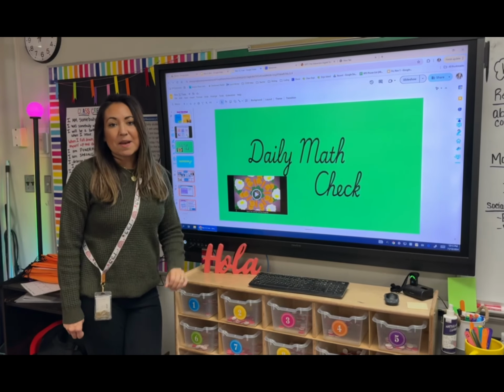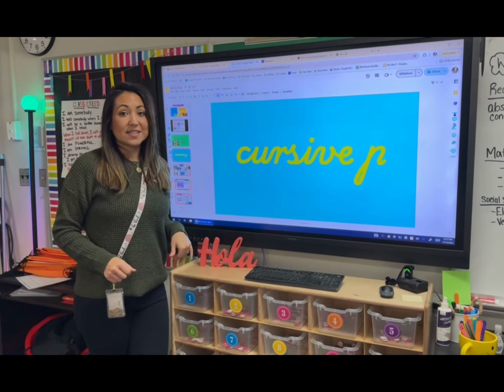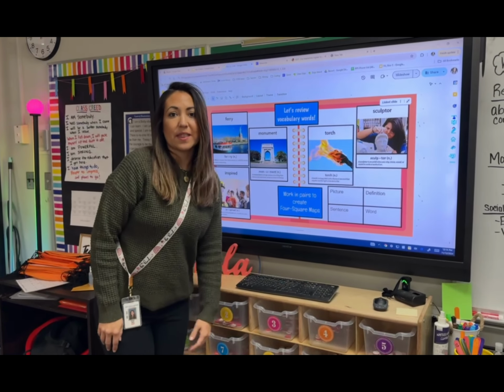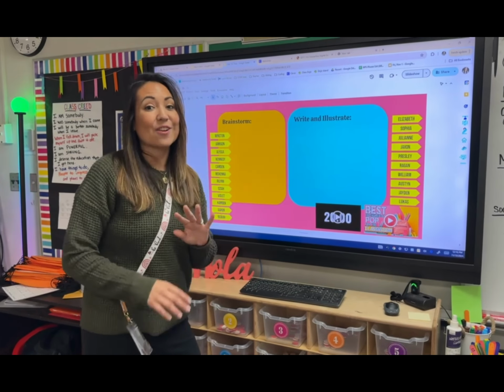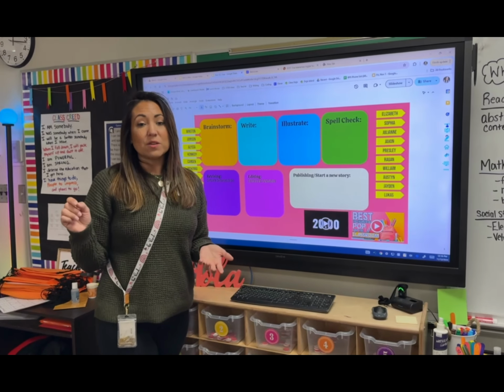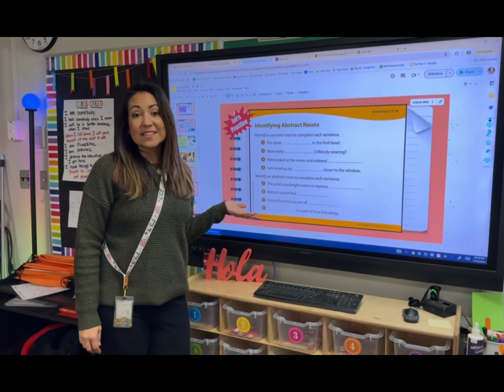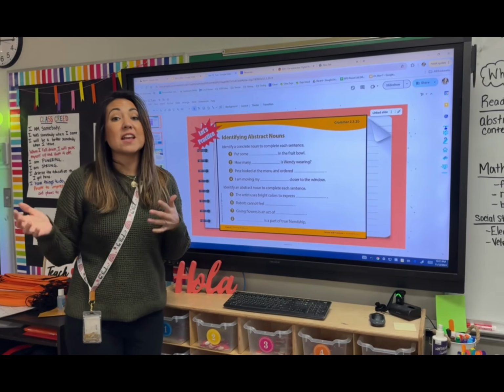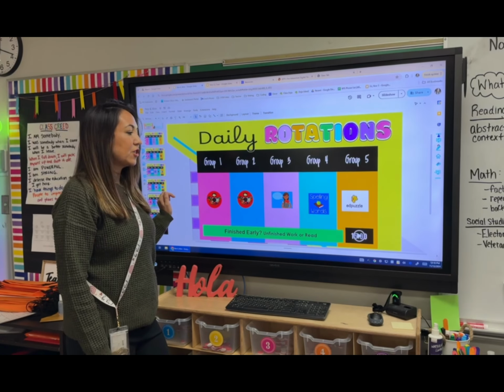Classroom Chronicles Ep. 7